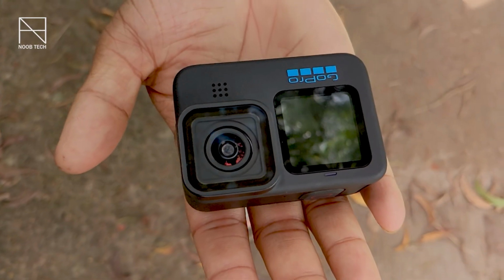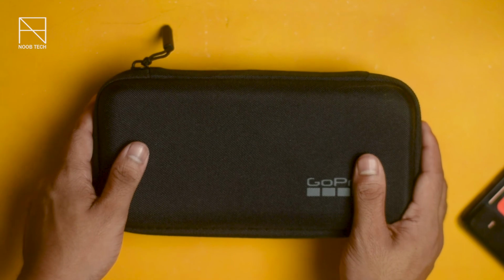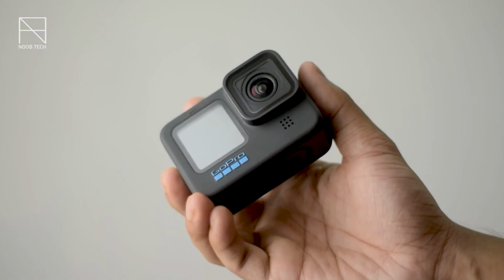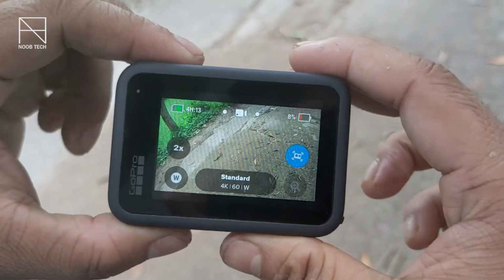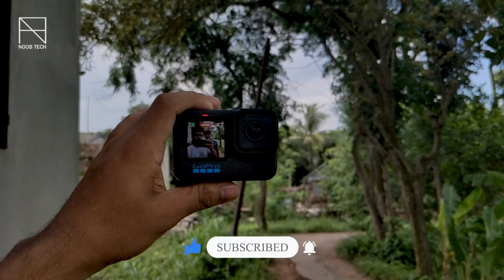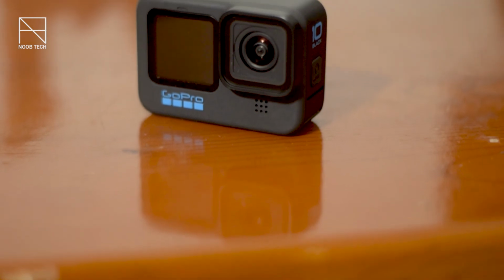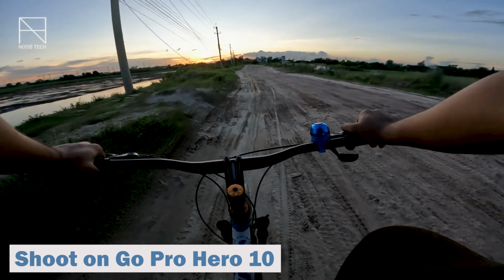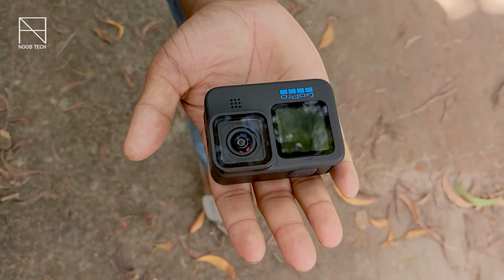ALMOST PERFECT! Go Pro Hero 10 Full Review in 2022.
If you are looking for the best action camera for vlog, underwater shoot, bike vlog etc then this video is perfect for you.
I shared my personal experience with go pro hero 10 in 2022. this video will help you to decide.

Go Pro hero 10 black spec:
The GP2 SoC is the highlight of the new GoPro Hero 10 Black. This camera uses the same sensor as the previous model but because of the more powerful chip, the Hero 10 Black can now record video at up to 5.3K resolution at 60fps, versus 5K 30fps on the previous model. The frame rate has doubled for other resolutions too, so you can now shoot 4K 120fps and 2.7K 240fps videos. The Hero 10 Black can shoot 23-megapixel still photos, and you can now pull up to 19.6-megapixel frame grabs from a 5K video.